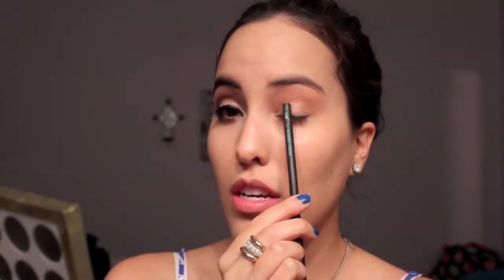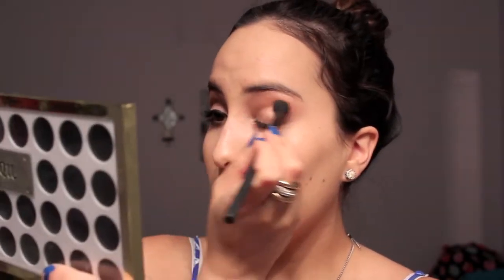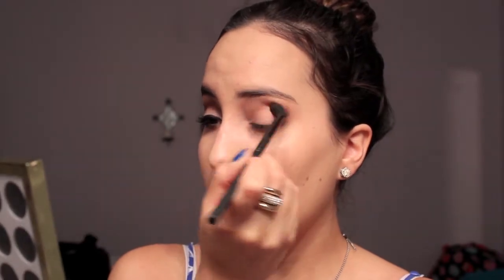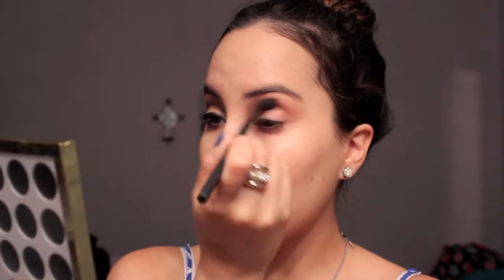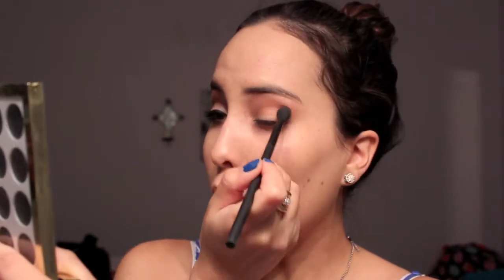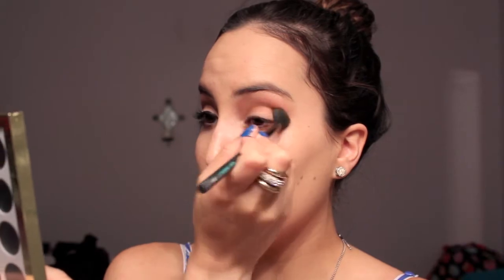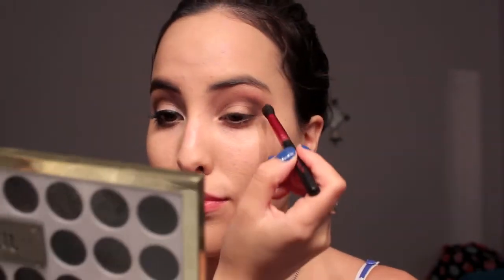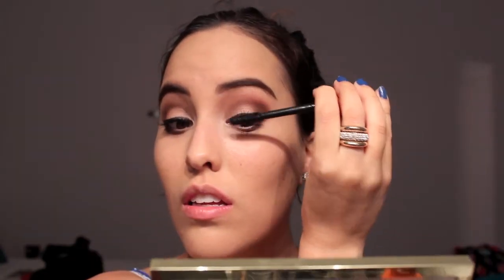Get ready with me | Summer Birthday Edition :)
Hi loves! I decided to film the makeup I did for my birthday, I filmed this a couple days after my b-day but the makeup is still pretty accurate. I hope you guys enjoy I had fun filming this video and I have great ideas for other videos to come! Also, I changed the lights in my vanity so hopefully you guys can see the true shades of the makeup on my face. I am so beyond thankful to see how my channel is growing a little bit more day to day, thank you to everyone that is watching and subscribing it means so much to me!

PRODUCTS:
Revlon color stay foundation -200
Hardcandy glamouflage concealer
Gwen Stefani Urban Decay Eye Shadow Palette
Lorac Brow Kit- Brunette
L'oreal Intense Carbon Black Eye Liner
Covergirl Lashblast Volume Mascara
The Balm Desert Bronzer
Makeup Forever Rouge Artist Natural Lipstick n6